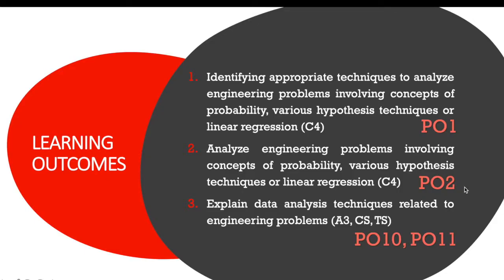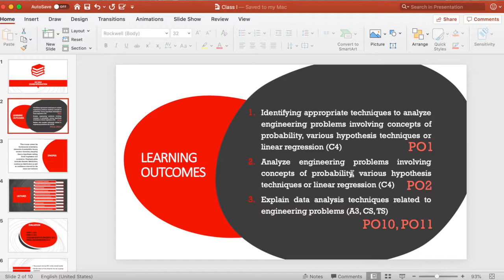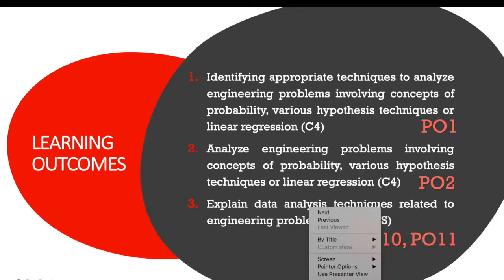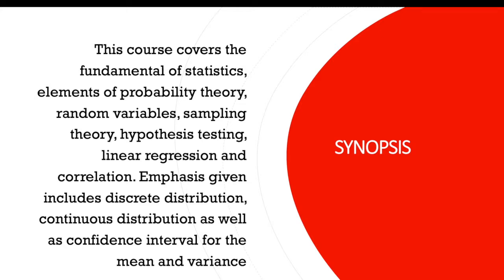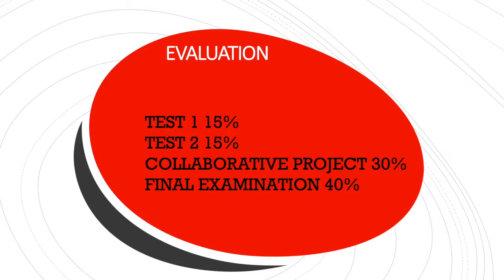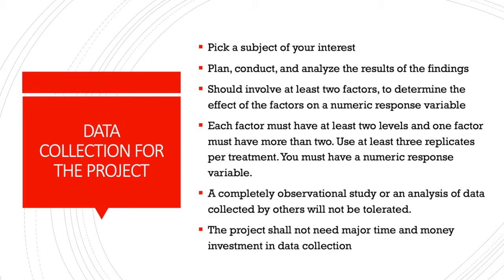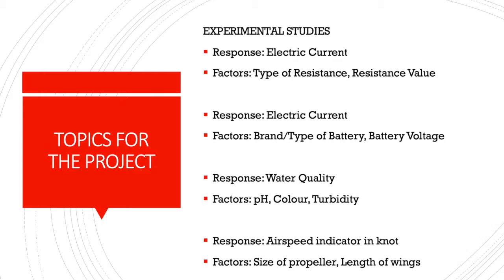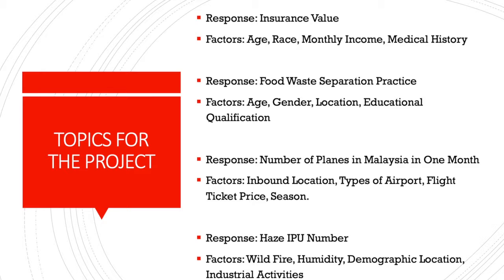Engineering Statistics: Course Introduction